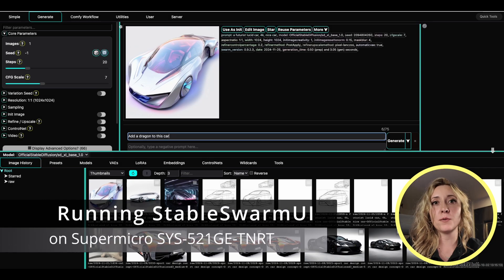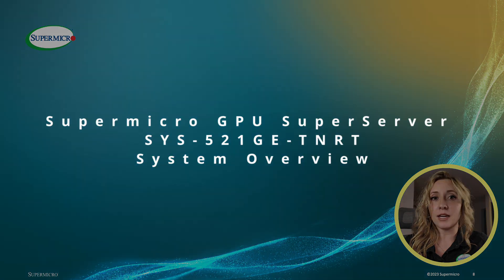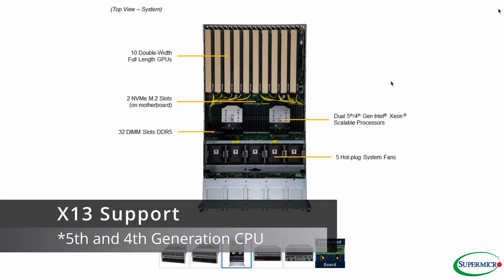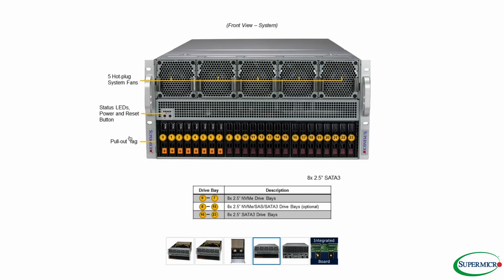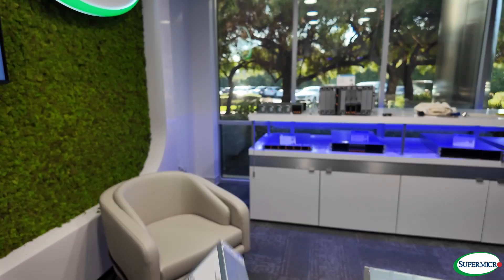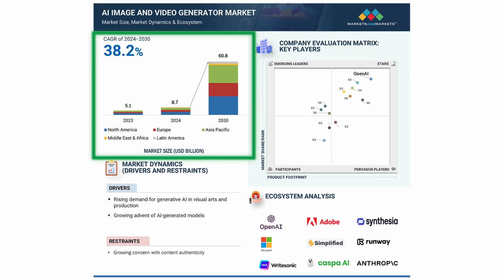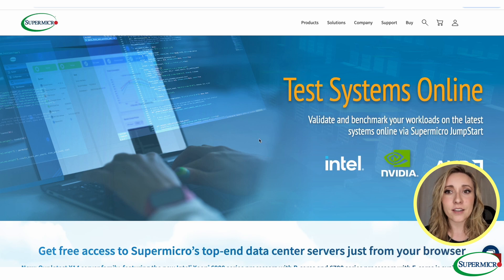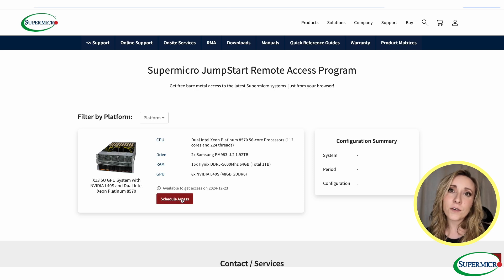Supermicro StableSwarmUI Demo Video on SYS-521GE-TNRT (Part 1)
Discover the power of Supermicro’s SYS-521GE-TNRT with our exclusive StableSwarmUI Demo Video! Join us as we:

• Dive deep into the system’s capabilities with Supermicro experts

• Explore market trends and the SYS-521GE-TNRT’s industry relevance

• Guide you through a comprehensive StableSwarmUI setup tutorial

Unleash the potential of this 5U GPU powerhouse, featuring dual 5th/4 th  Gen Intel® Xeon® Scalable processors and support for up to 10 GPUs. Perfect for AI training, deep learning, and high-performance computing tasks. Don’t miss this opportunity to supercharge your data center with Supermicro’s cutting-edge technology!

Chapter Markers – Part 01

00:00:07:19 Overview

00:00:49:18 Systems Overview

 00:01:02:21 Supermicro GPU SuperServer

00:01:25:14 Processor Support

00:01:54:14 System Memory

00:02:18:00 GPU Support

00:02:42:09 PCIe Lanes

00:03:03:17 SATA and NVMe Drives

00:03:32:16 System Cooling

00:04:00:20 Power Supply

00:04:31:12 Key Applications

00:05:49:13 Maret Relevance: Generative AI

00:06:50:19 Industry Use Cases

00:08:08:04 Recap: AI Image Generation

00:10:11:12 Additional Resources: Jumpstart